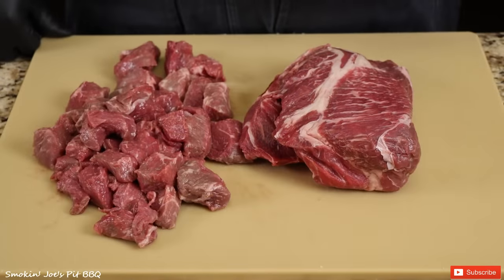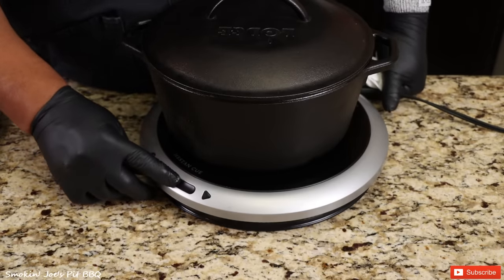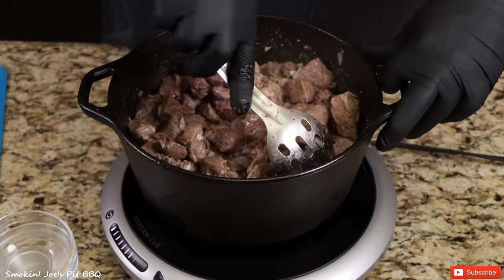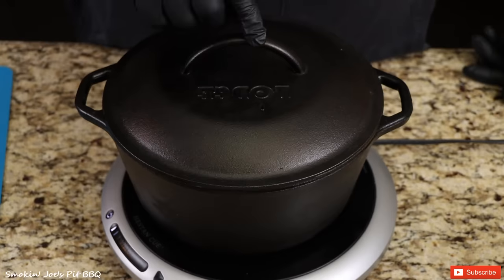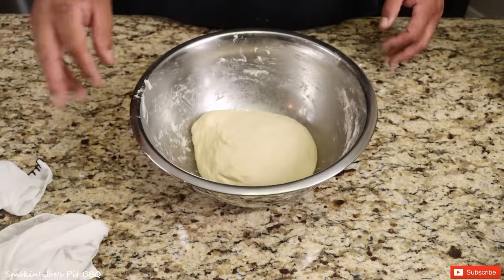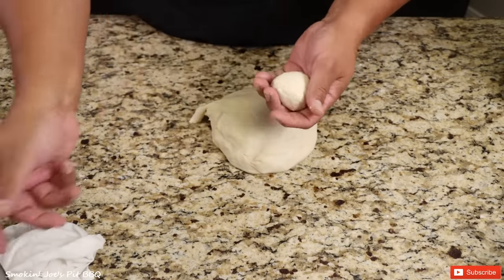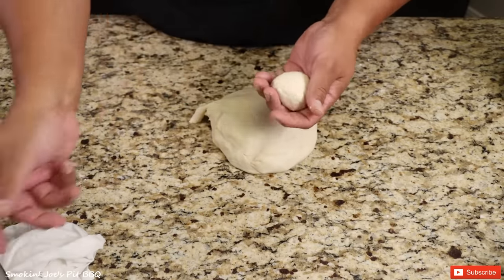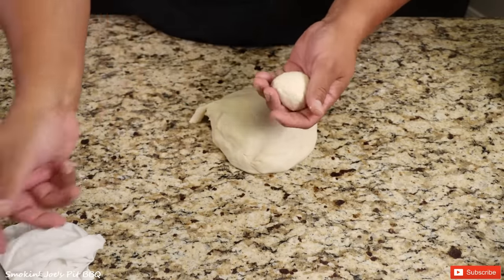Carne Guisada - Tex-Mex Beef Stew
On this video, I made some carne guisada that I had for the first time in my life in South Texas. The minute I took a bite of the carne guisada taco I fell in love with the rich and unique flavor of this South Texas dish. I've never made carne guisada, I asked a few friends in South Texas how this amazing dish was made and here's my take on this South Texas dish.

Smokin' Joe

Order all of your Sausage ingredients from PS Seasonings here and get a nice discount

AMAZON LINKS
16 Mesh Black Pepper Used In My SPG